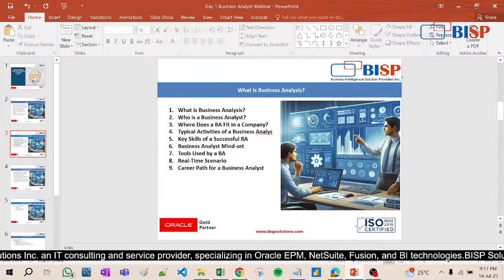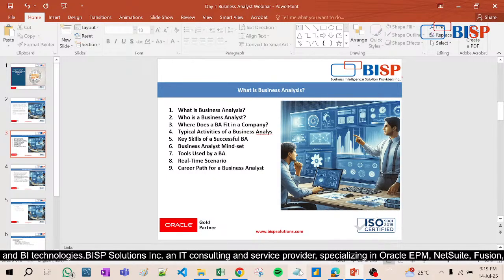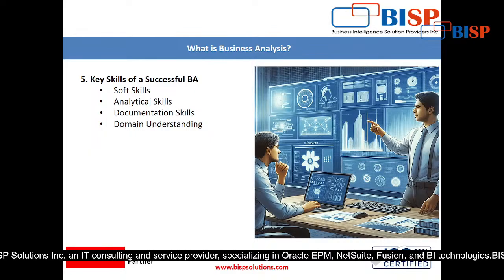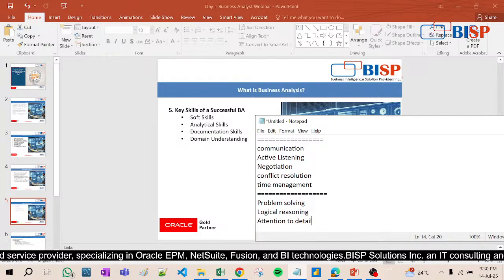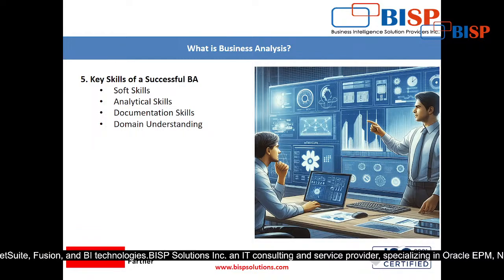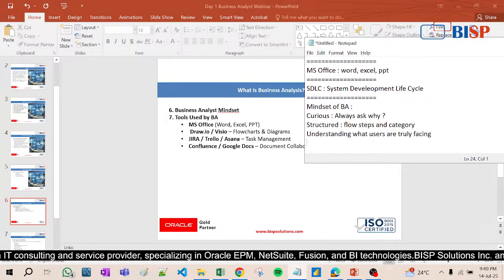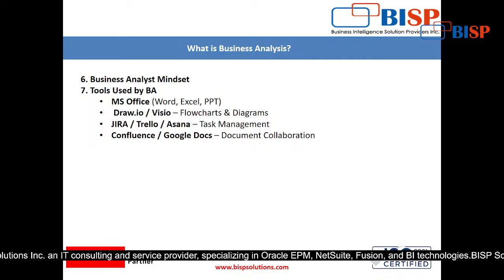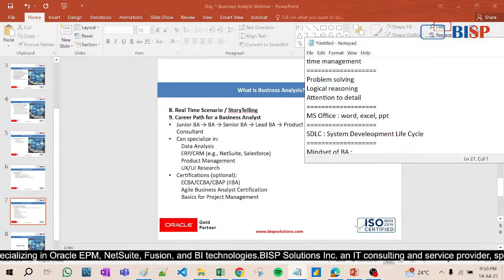What Makes a GREAT Business Analyst? | "Introduction to Business Analysis – Role, Skills, Mindset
Are you curious about what makes a GREAT Business Analyst? In this video, we'll dive into the essential skills, qualities, and traits that set top-performing Business Analysts apart from the rest. From effective communication and problem-solving to stakeholder management and technical expertise, we'll explore the key characteristics that are crucial for success in this critical business role. Whether you're an aspiring Business Analyst or looking to improve your skills, this video is for you! Get ready to take your career to the next level and learn what it takes to be a GREAT Business Analyst.